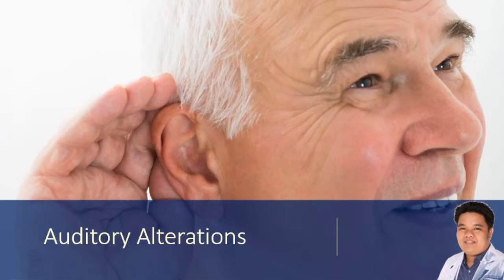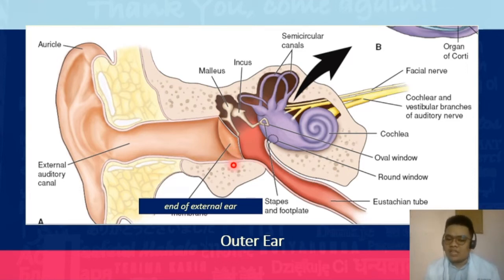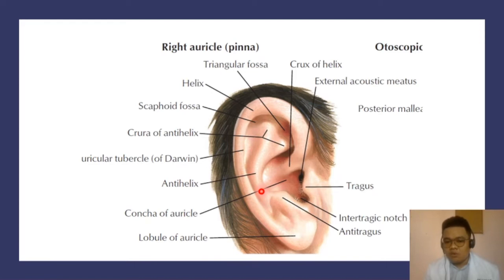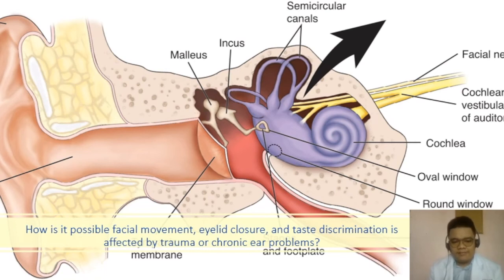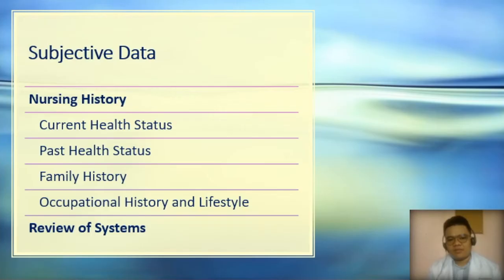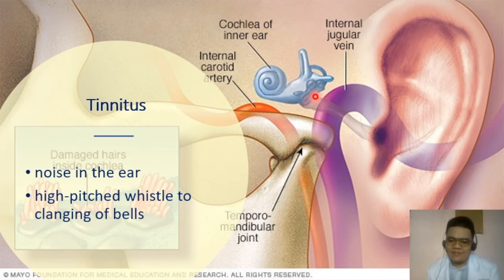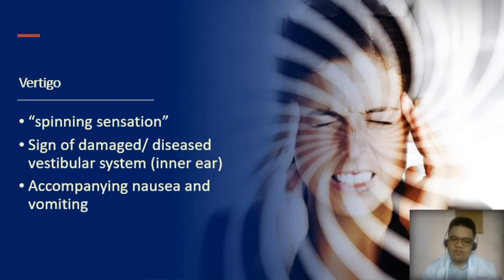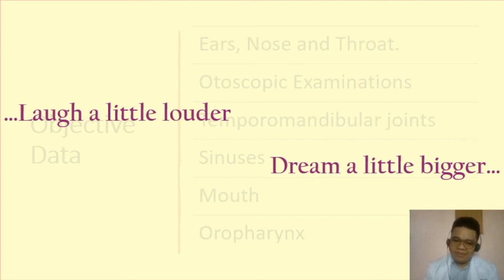63 Auditory Assessment Basic Concepts